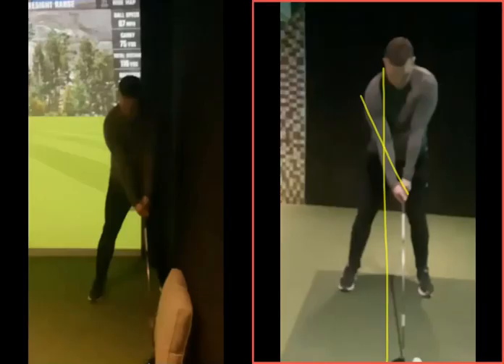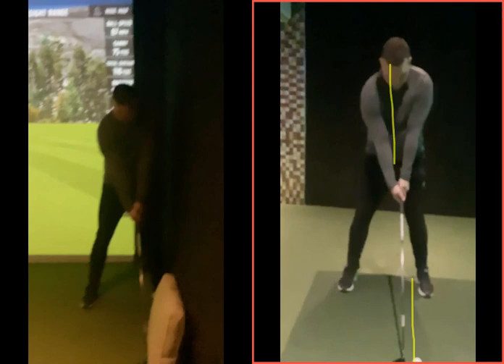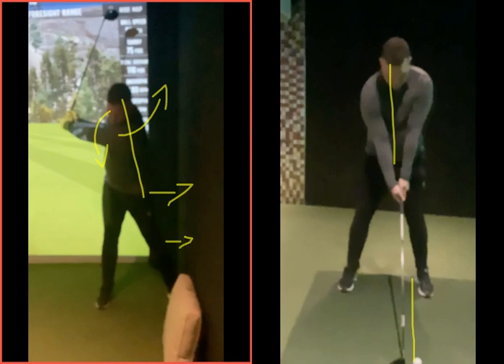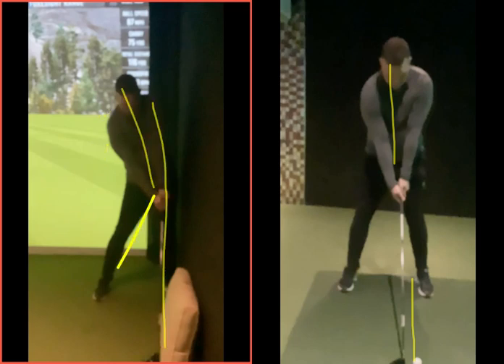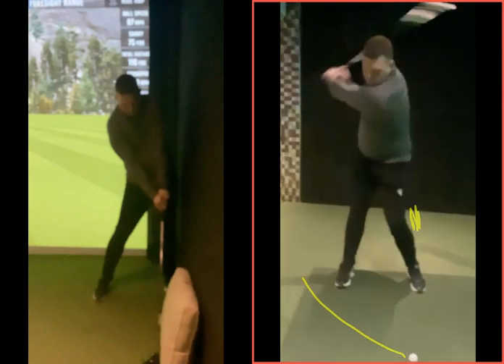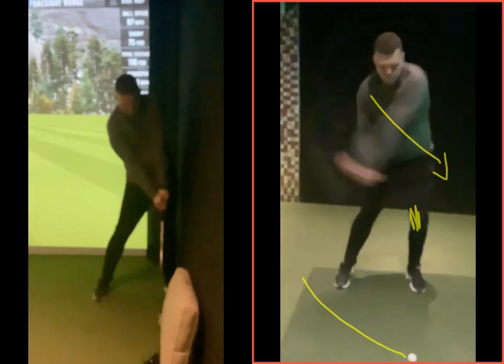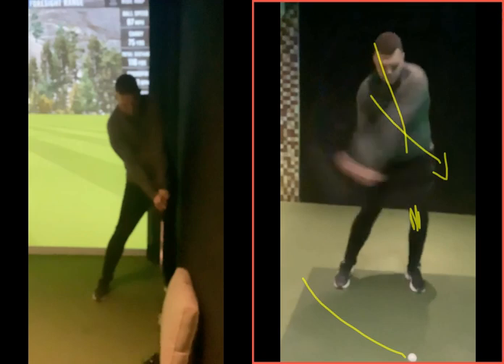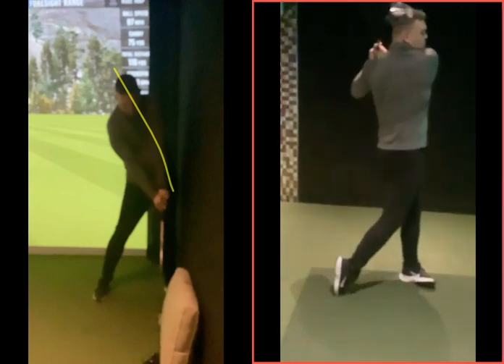Better spine angle through impact to improve the contact with the driver